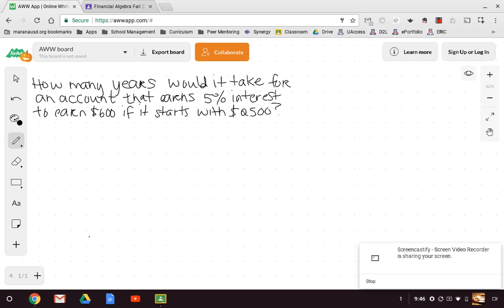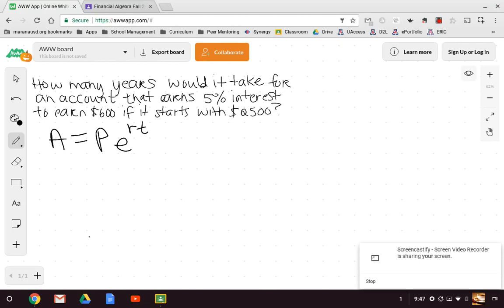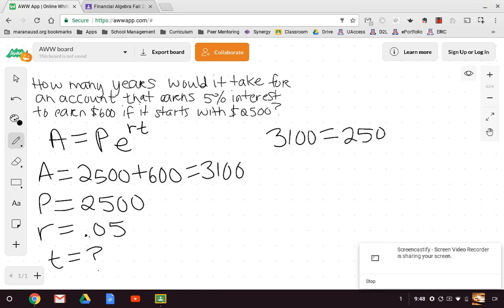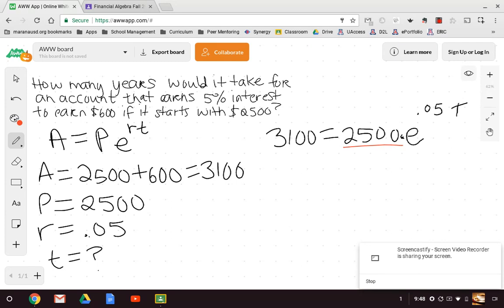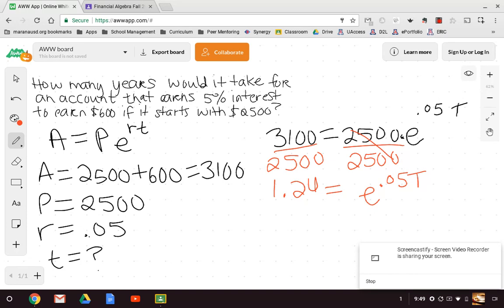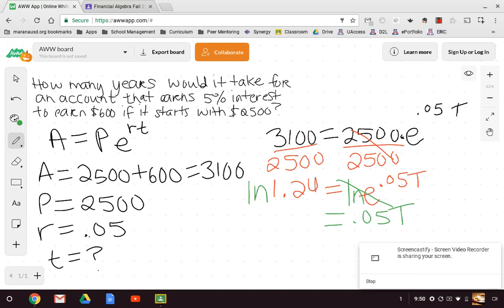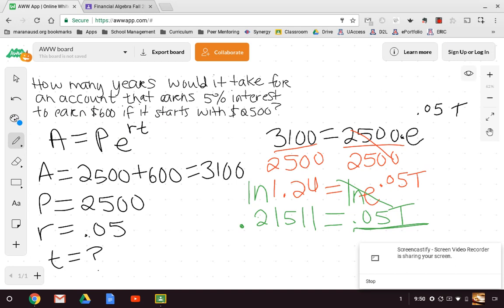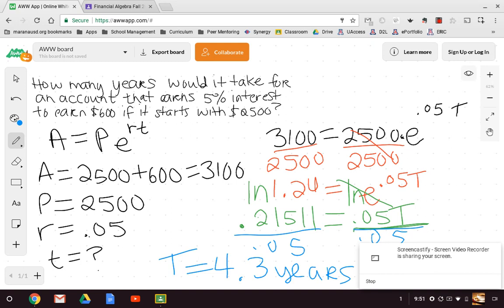Continuously Compounded Interest